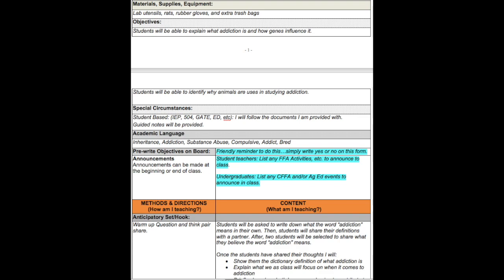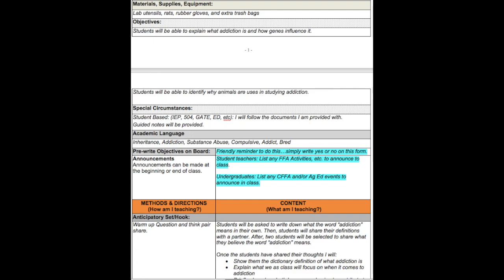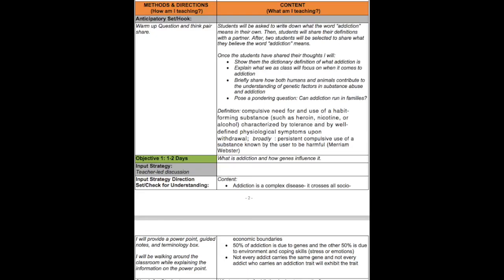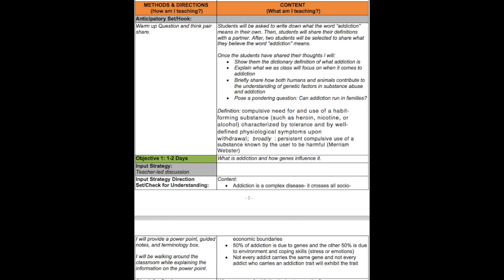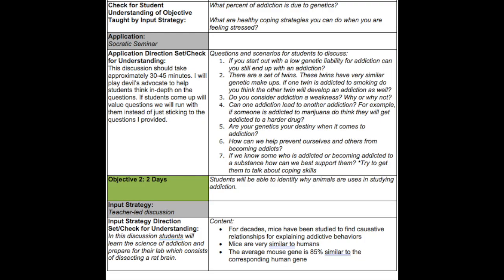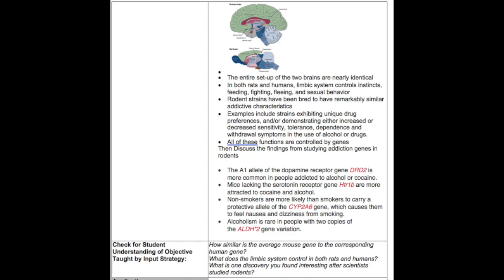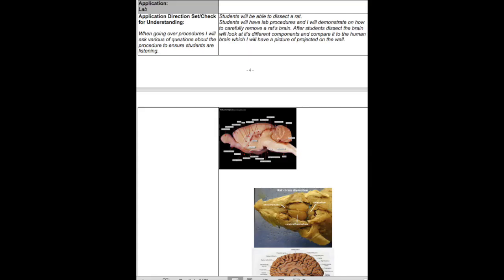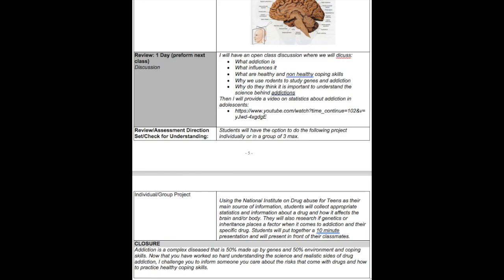Genetic and adolescents lessson plan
This video is about Genetic and adolescents